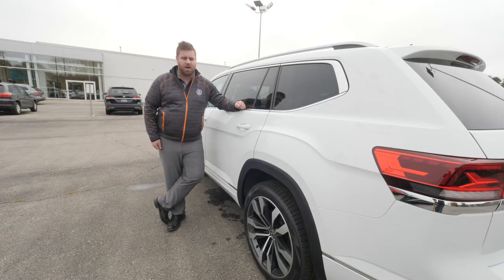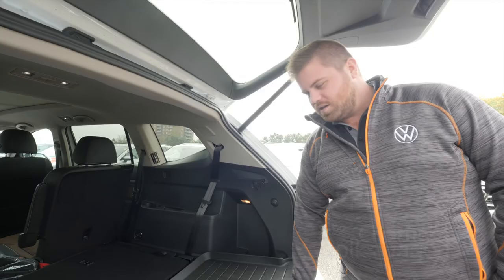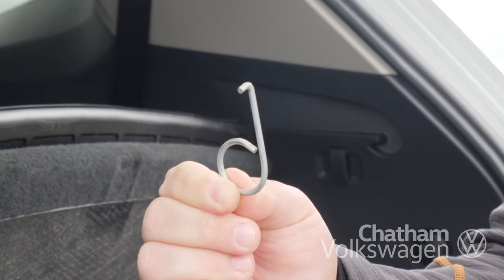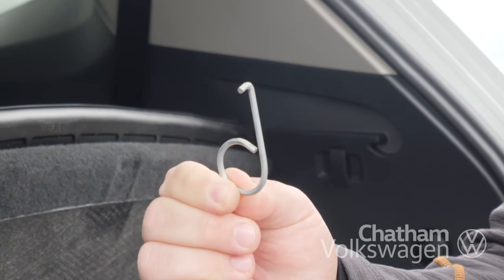VW FAQ - How To Remove Your Wheel Nut Caps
Join Drew as he shows you the tool and how to remove your wheel nute caps on you Volkswagen.

90 Keil Drive North
Chatham, Ontario N7L 3W1.